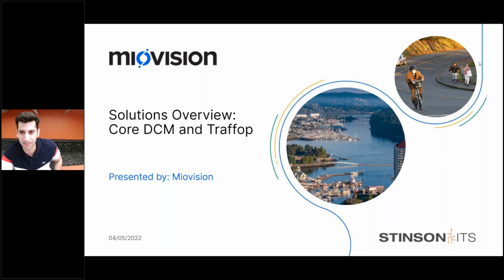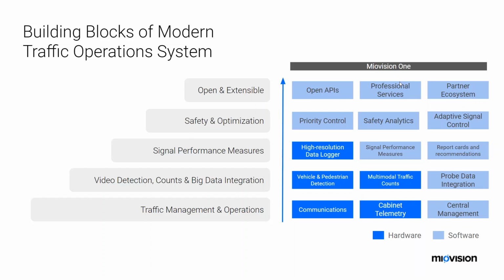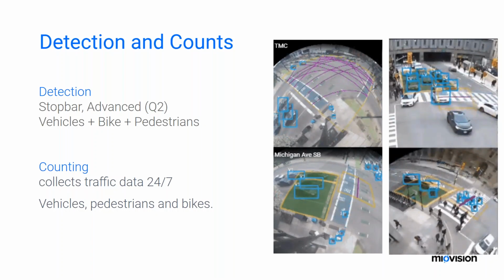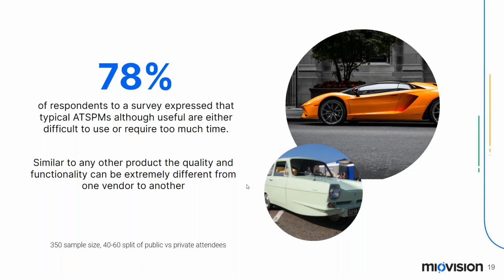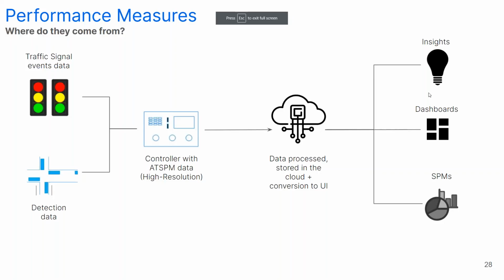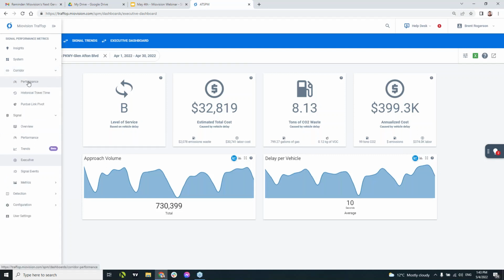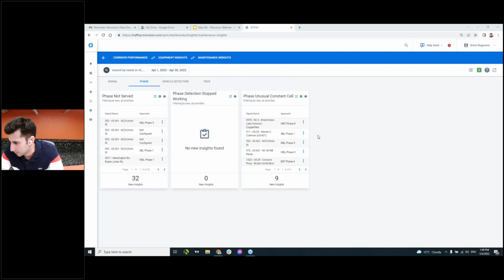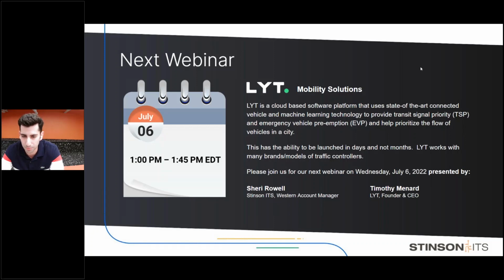Stinson ITS Webinar #18: Miovision's Next Generation Hardware + Unlocking Traffic Insights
New technologies quickly become outdated technologies and replacing hardware is expensive. Miovision is focused on future-proofing their solution for customers.

Miovision has been a leader in the traffic detection and management space for many years, their TrafficLink hardware devices have proven to be highly reliable and well-designed. In an effort to continue improving their product offering Miovision has recently announced a new generation of hardware which combines their formally two cabinet devices into a single device.

If you’re an existing Miovision customer, you might wonder – what does that mean for the SmartLink and SmartSense units I already have installed? We will go over all the details during this webinar.

Miovision has additionally released Miovision Traffop, the software-only ATSPM solution using AI for industry-pushing performance standards.

This Webinar focuses on Miovision Core DCM & Miovision Traffop and what new features and functionality they bring to the table.

Presenters:
Harrison McDonald, Stinson ITS's Ontario Account Manager
Zach Bogdon, Account Executive at Miovision
Brent Rogerson, Sales Engineer at Miovision

Agenda:
Presentation - 30 Minutes
Traffop Live Demo - 10 Minutes
Questions - 15 Minutes

Can't make it? Register anyways to receive a video recording of the webinar.